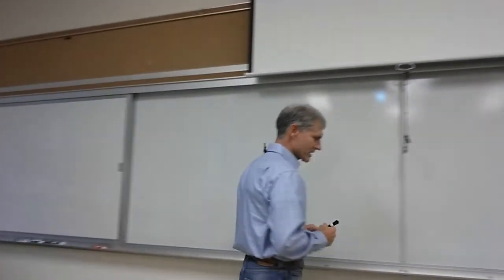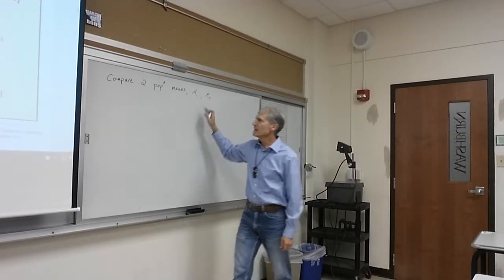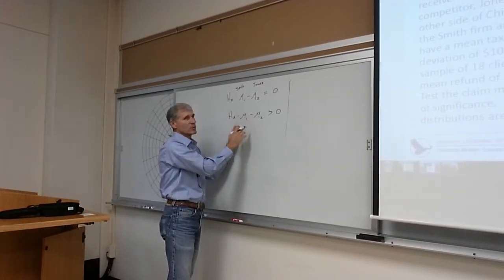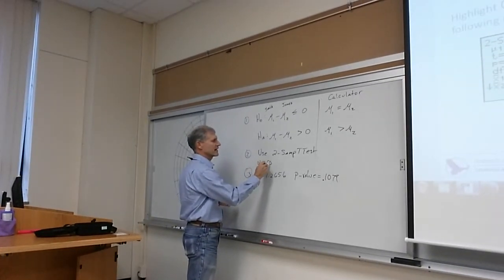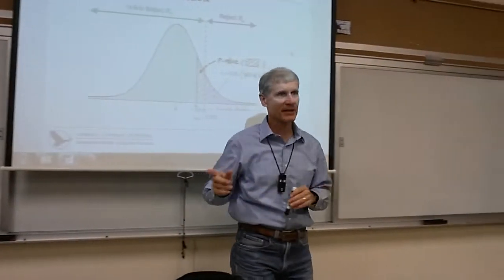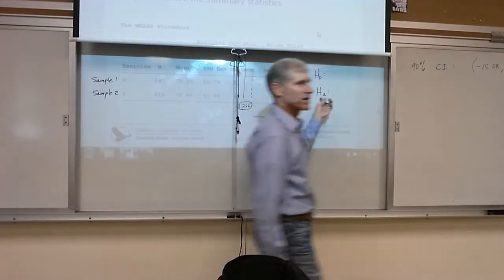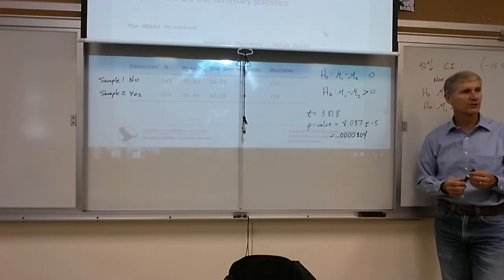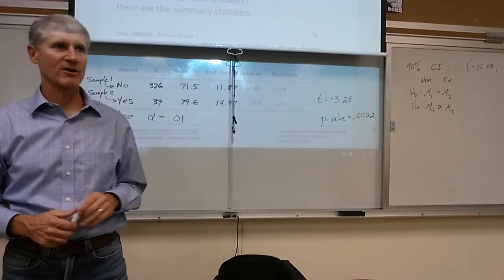Mosier MA140 Statistics: Hypothesis Testing: Two Population Means (Independent Samples)